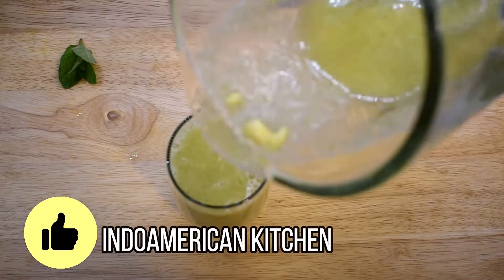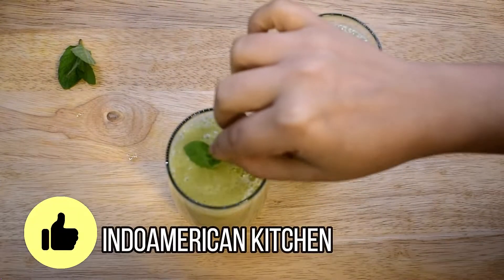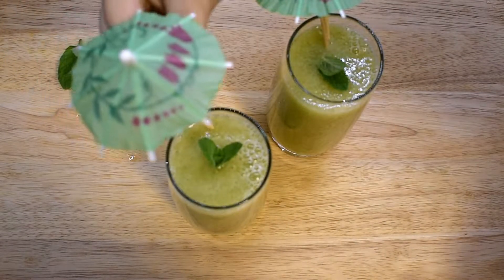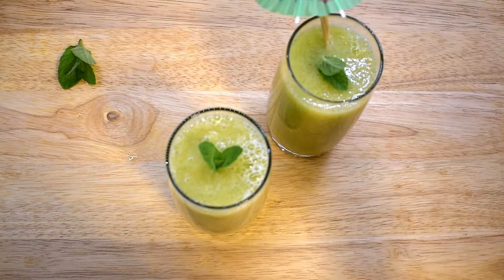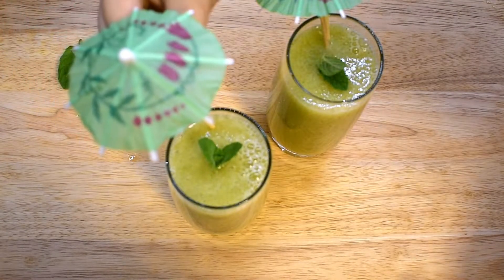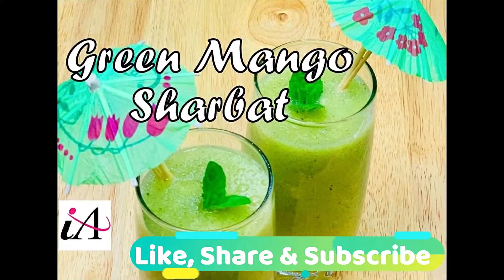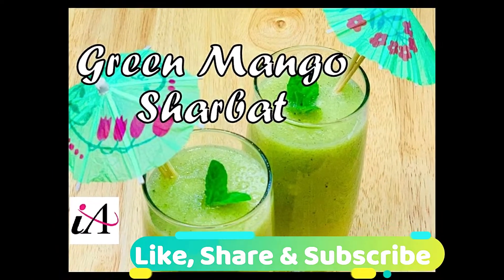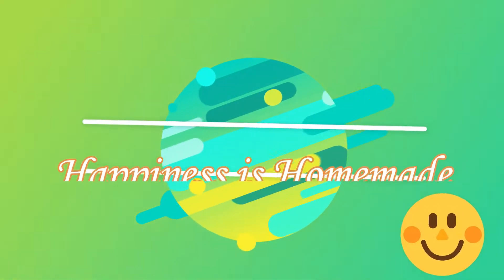Green Mango Sharbat | Aam ka Panna | Summer Drink Recipe | କଞ୍ଚା ଆମ୍ବ ସରବତ୍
Aam ka Panna or Green Mango Sharbat is a traditional and most popular Indian summer drink made with raw mango. This will definitely refresh your mind and soul in this scorching summer. This is very easy to prepare at home with mangoes, mint, sugar and few spices.